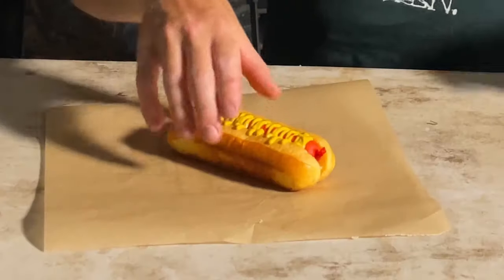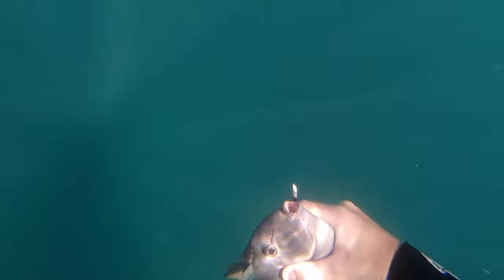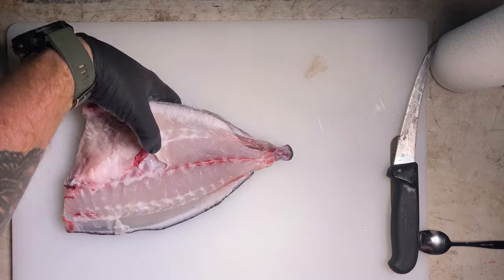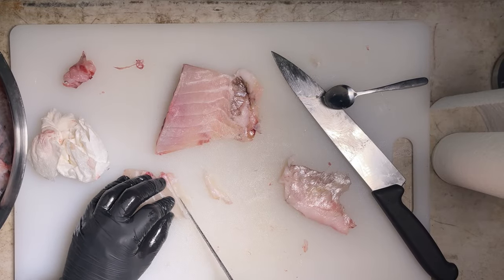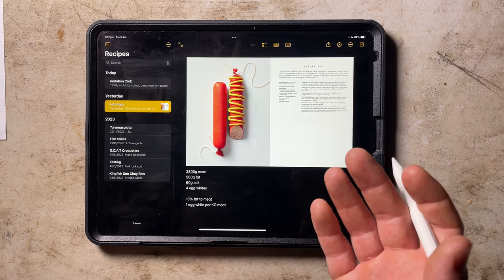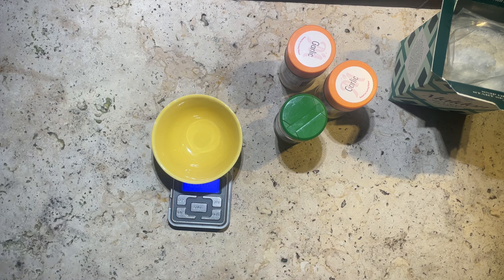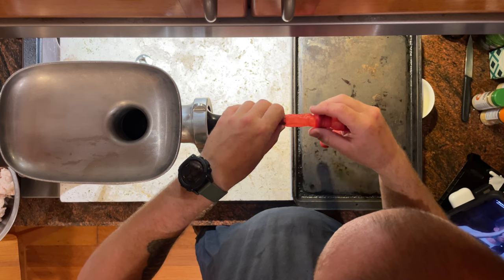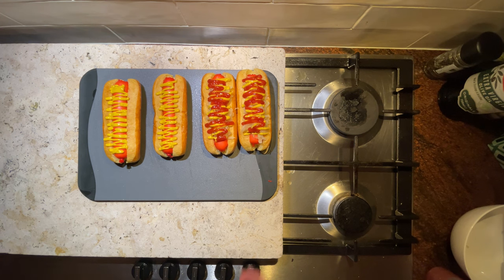Fish Hot Dogs | Spearfishing Catch & Cook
I've always wondered what it would be like to make Fish Sausages. Today we’re attempting to make Fish Hot Dogs that your childhood self would dream about. Spearfishing for Goldspot Sawtail we will be using these super fatty fish to make some delicious dawgs.

For plenty more cooking and diving content you can check out my Instagram

Yes these are affiliate links, No the products do not cost you any extra BUT they allow me to make a small percentage when you purchase them or any other items on Amazon when you use the links. Helping me to continue making videos like this for you guys.

Diving:
My Dive Watch

Fish butchery

00:00 Fish Hot Dogs
00:18 Spearfishing for Sawtail
02:56 How to Fillet our Fish
09:08 Recipe Development
12:35 Making the Hot Dogs
16:48 Stuffing the Hot Dogs
18:28 Cooking the Hot Dogs
20:09 The Verdict